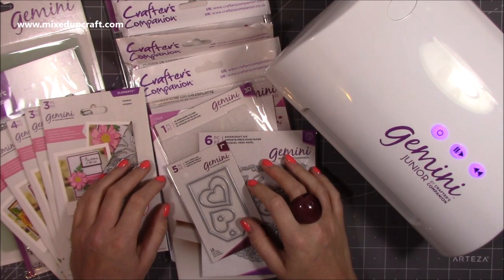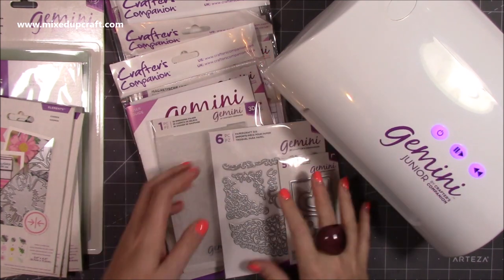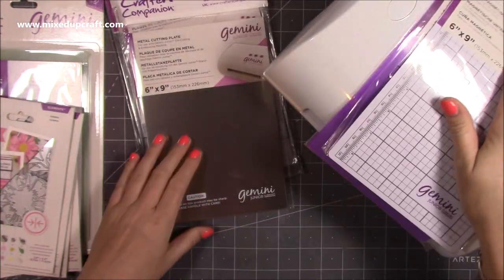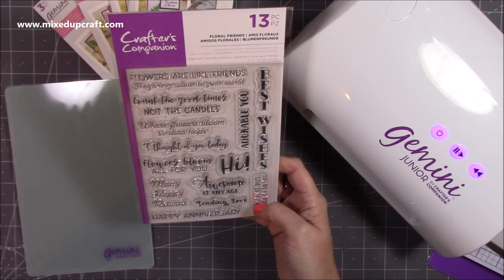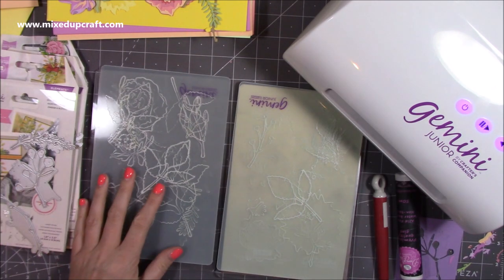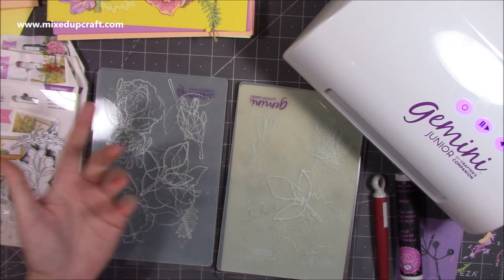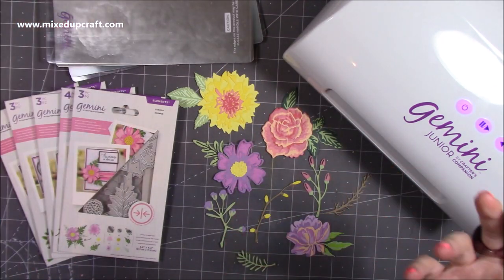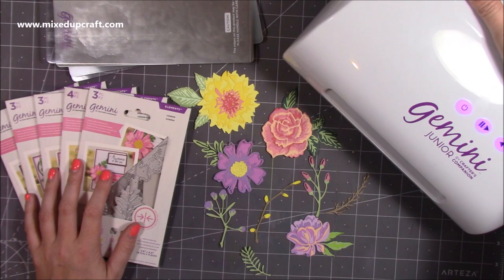What Did I Get? Brand New Double Sided Dies, Gemini Junior Machine & Accessories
Please find links to the product I shared below.

Gemini Junior Machine.

Sam